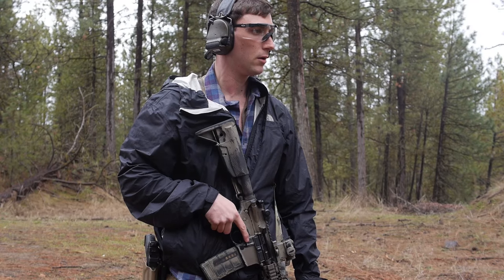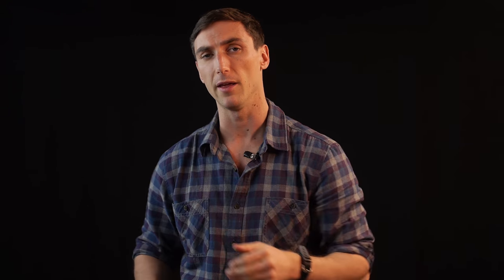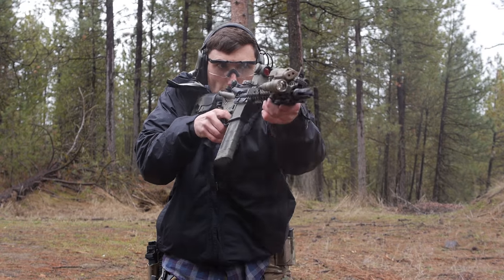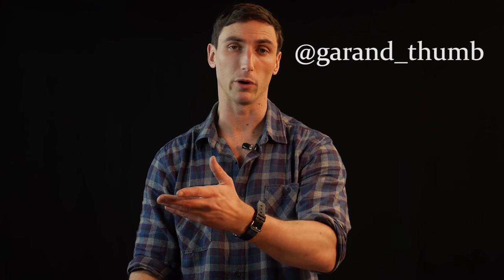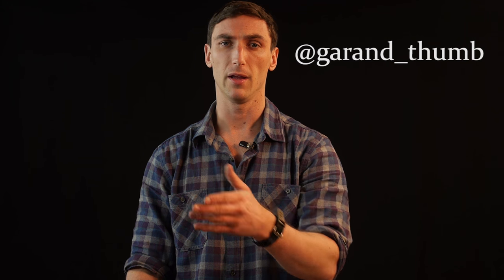Firearms drills: Collateral drill (transition and cadence)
2 targets, 2-5 yards away. Targets space 7 yards apart from eachother.

From low ready or "hands off" of weapon, on buzzer, fire two shots into chest of target A (2 inch group max), then transition to target B and deliver 2 shots into chest of target B and one to the head. Time standard with rifle is under 3 seconds shooting for 2 and under for hands off, and under 3 seconds with pistol.

--Camera Equipment--

Panasonic Gh3

50mm lens

lapel mic